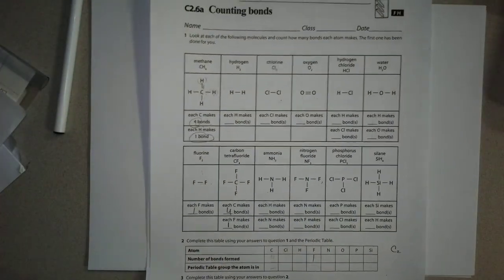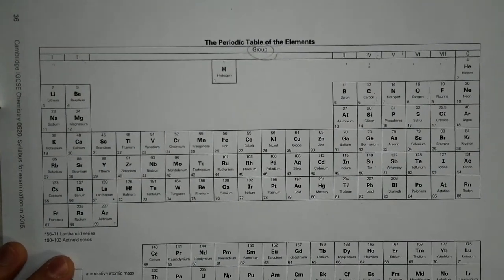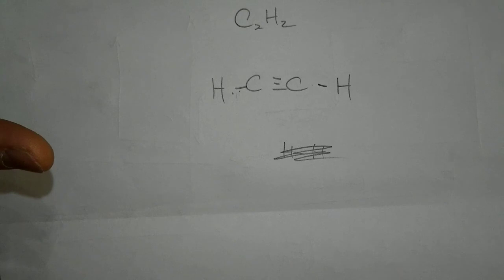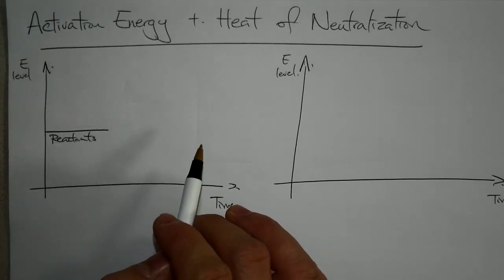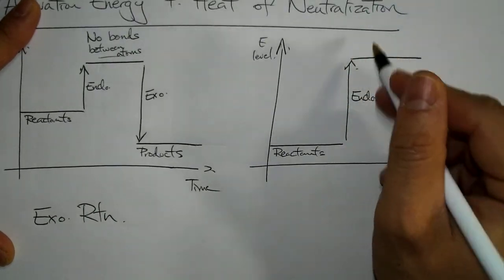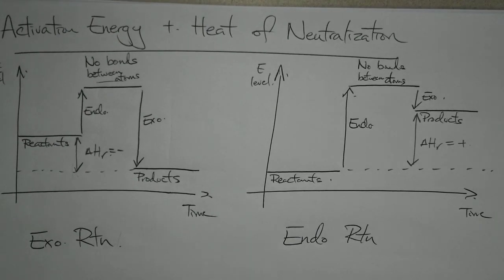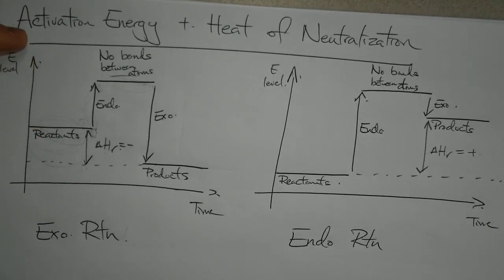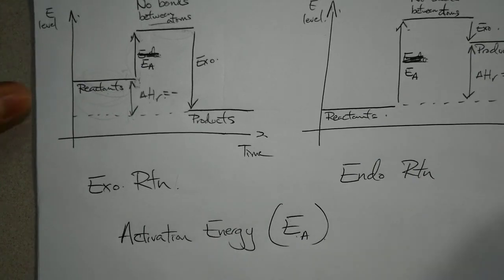Activation Energy part A